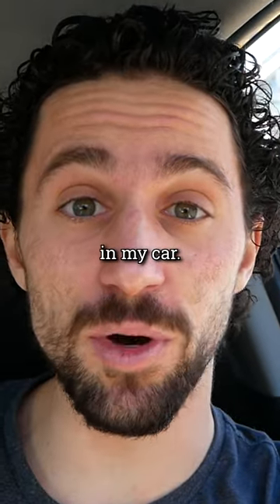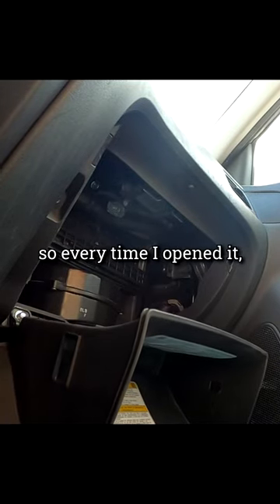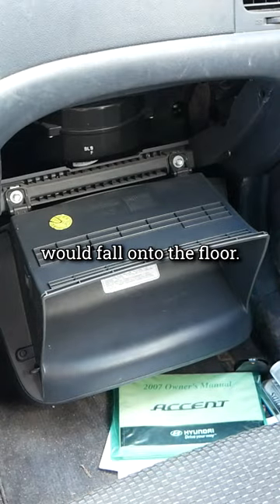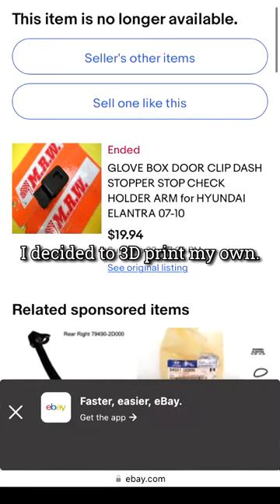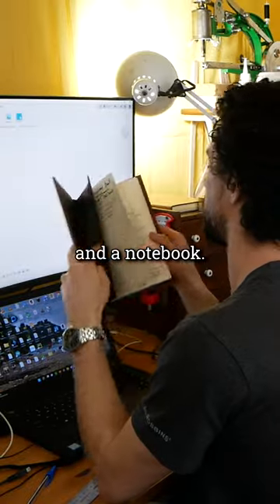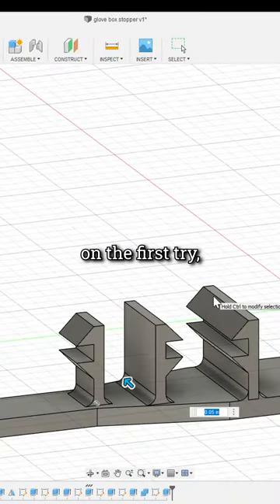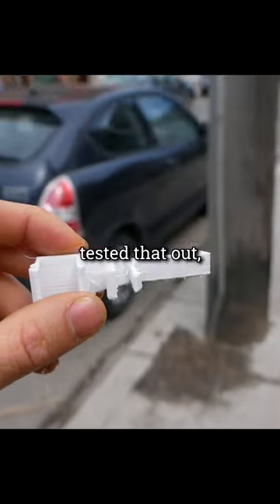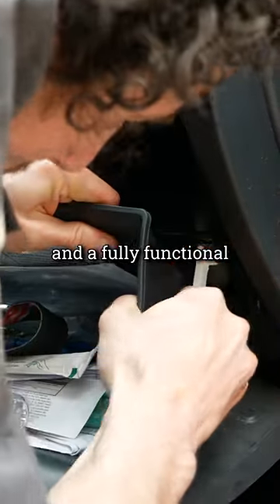3D printed car repair